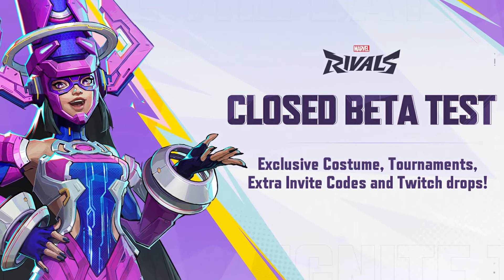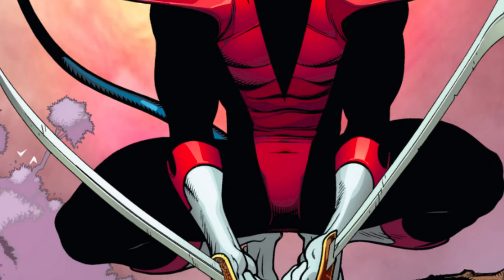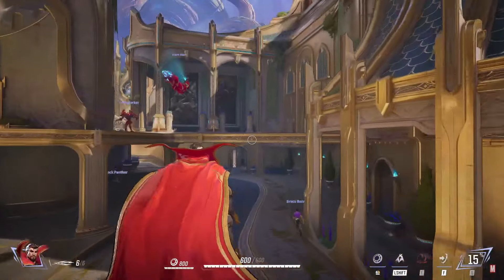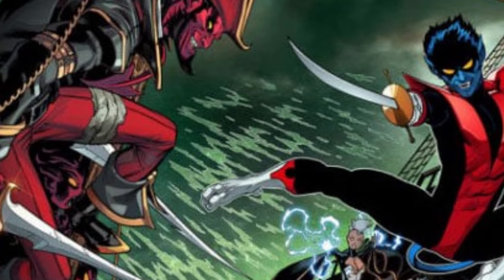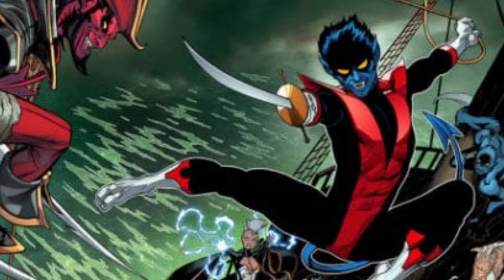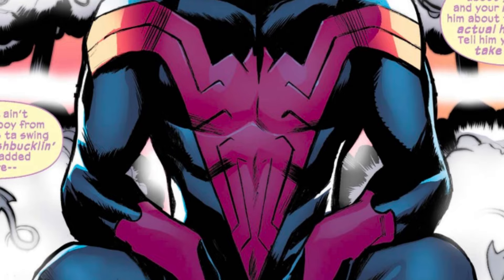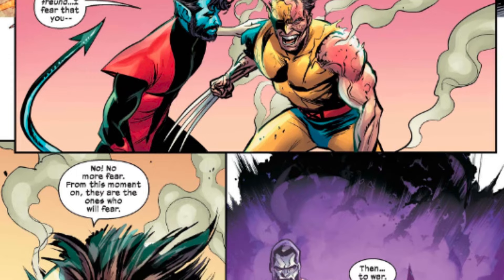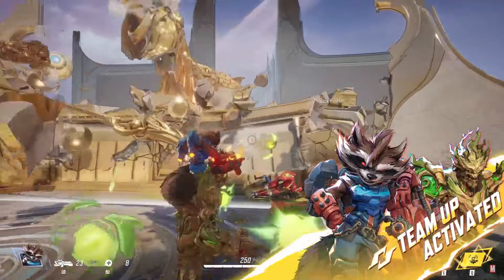Nightcrawler Kit for Marvel Rivals | Unofficial Design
More characters are coming soon to Marvel Rivals! Nightcrawler, being my favorite X-Men, is one of my most requested heroes to join Marvel Rivals. In this video, I go through the ideal character kit I would have for the teleporting mutant. Let me know if there is a character you want me to do next!

Timestamps
00:00 Intro
00:15 Basic Attacks
00:40 Abilities
03:05 Ultimate
04:44 Team Up Abilities
05:10 Outro

You can always unsubscribe later if you no longer enjoy my content.